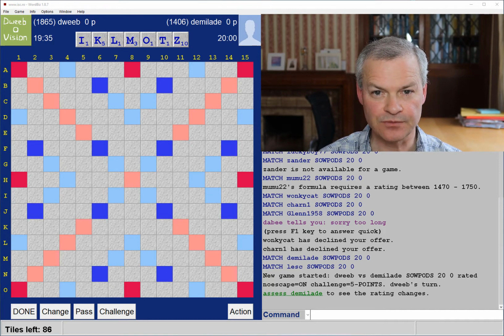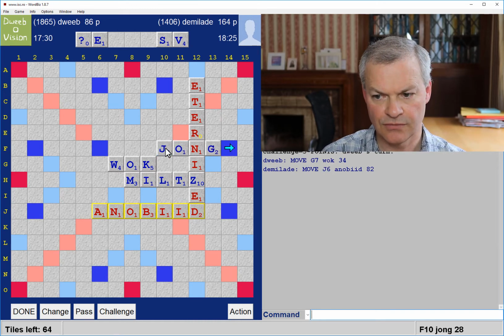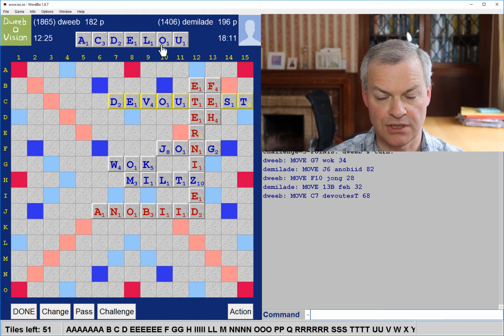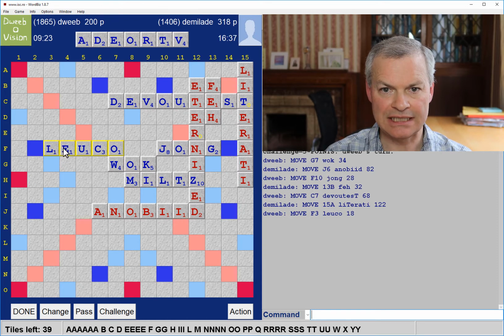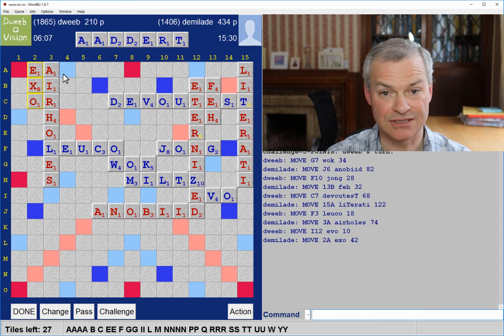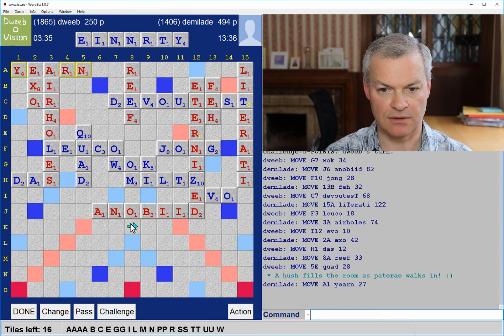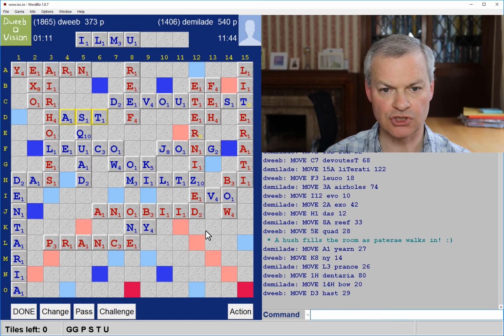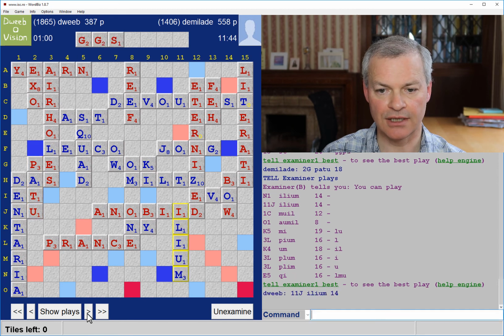Dweebovision 552 DWEEB vs demilade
Scrabble with live in-game commentary from Scrabble grandmaster - match played on 29th July 2017 using CSW15 wordlist